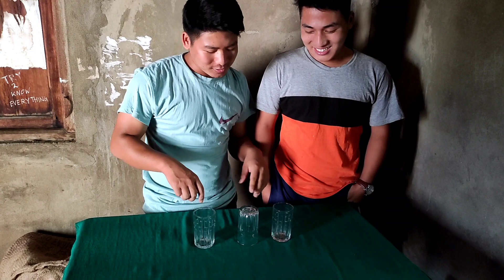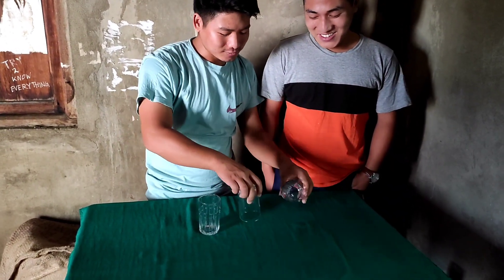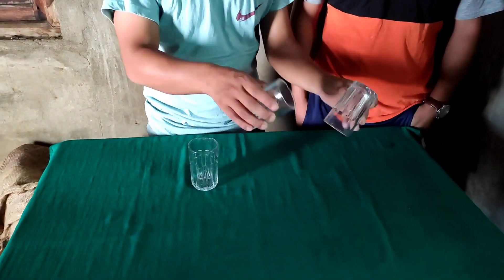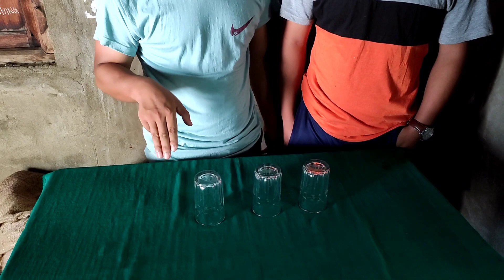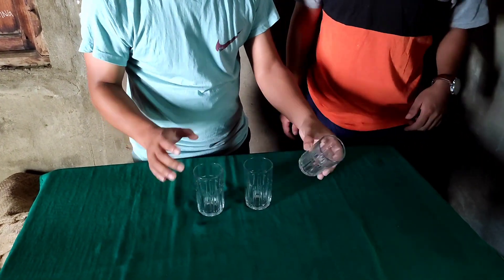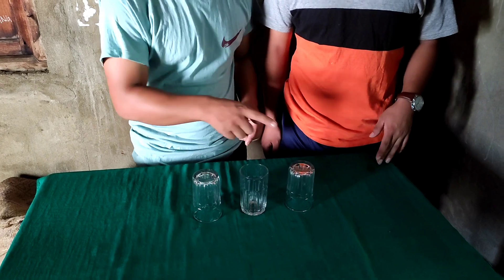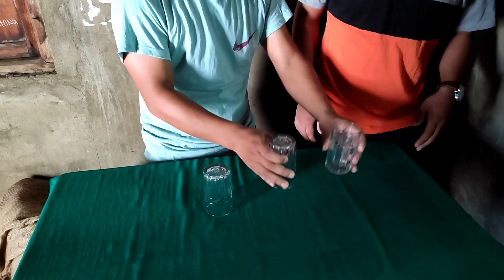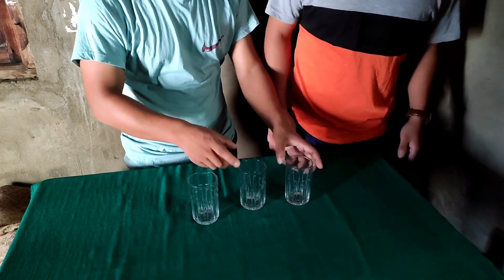I'm showing my trick to my friends and he got crazy, 🤣🤣 it very funny..🤣🤣🤣🤣😁😁